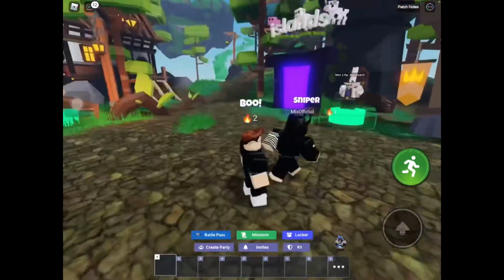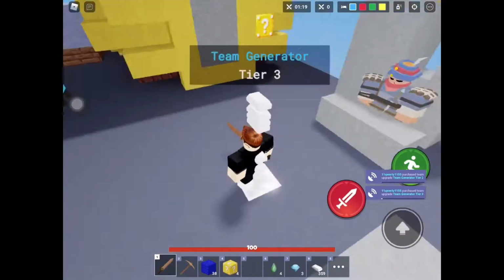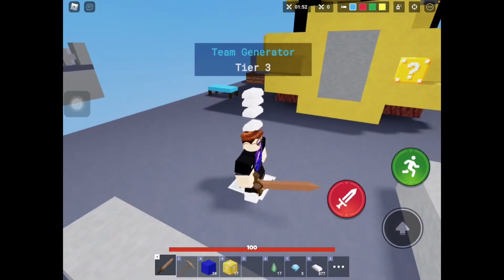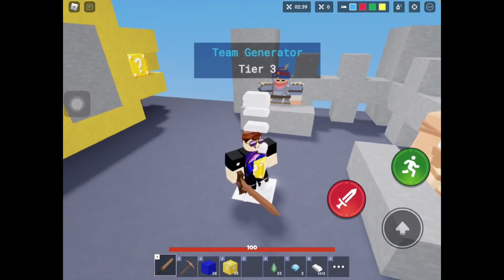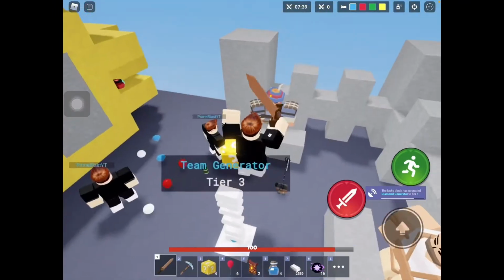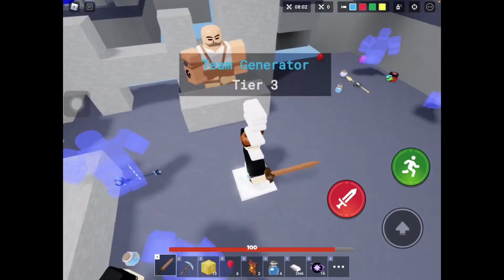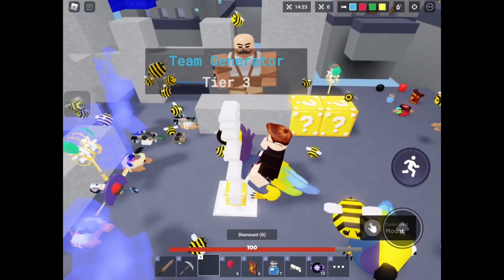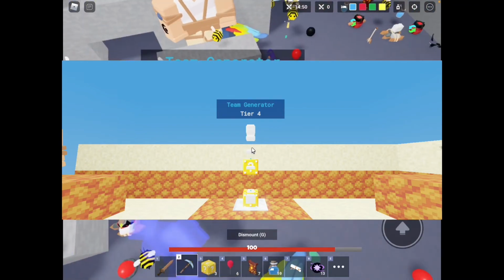“GLITCH” How To Get Team Gen TIER 4!!!